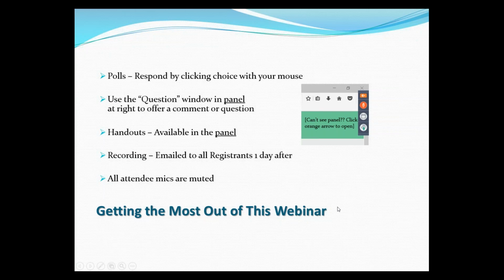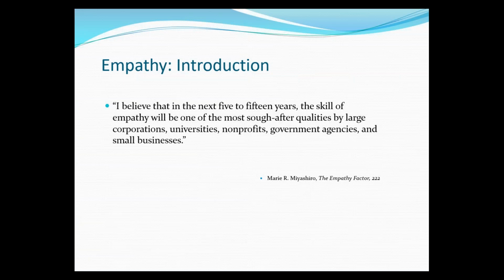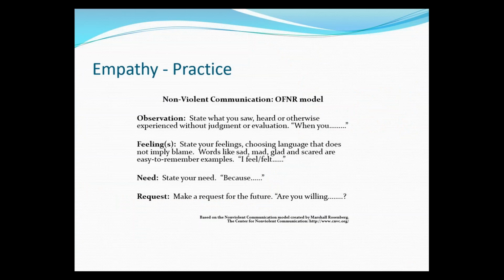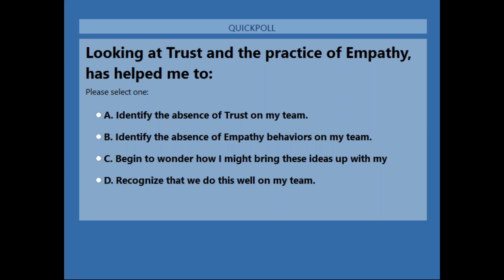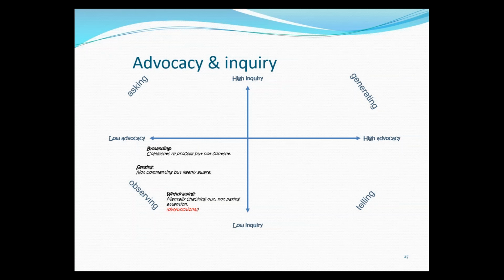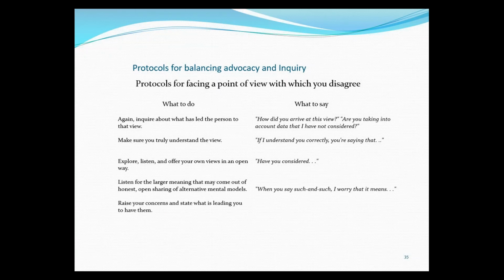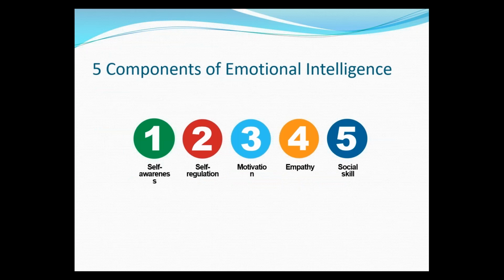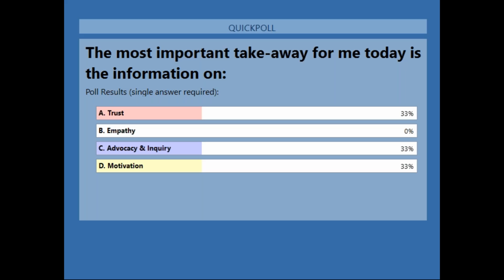Keep Your Team Healthy: Four Essential Dynamics